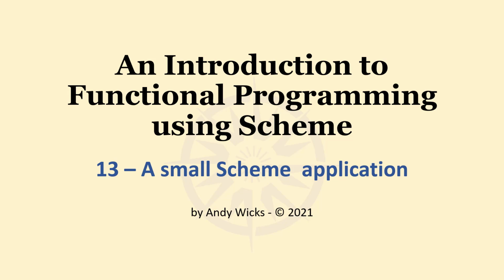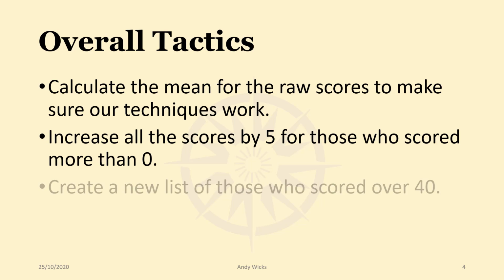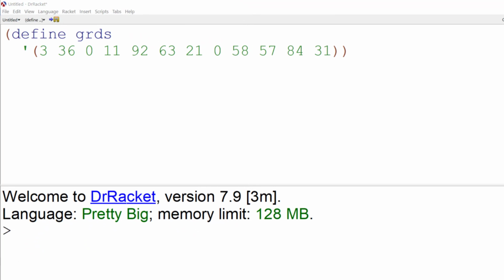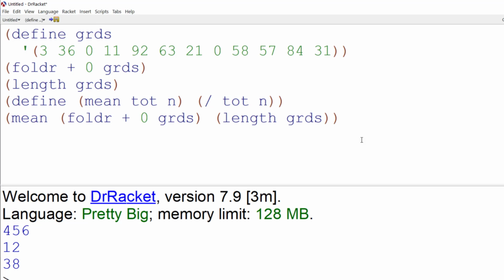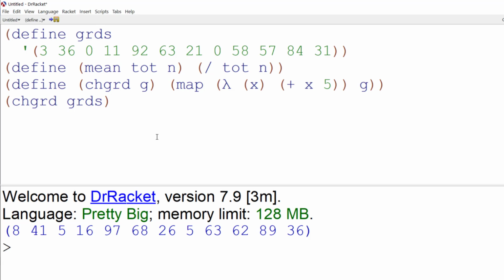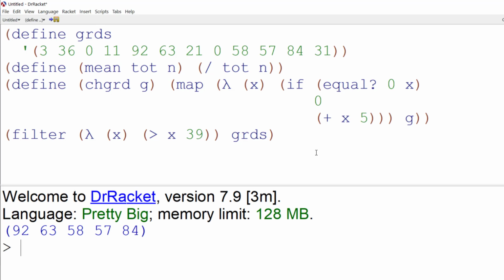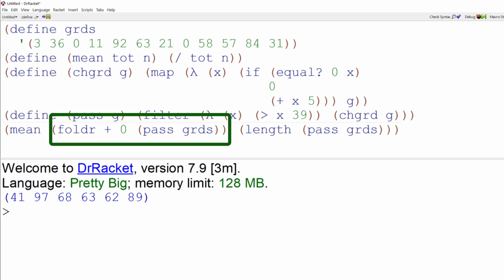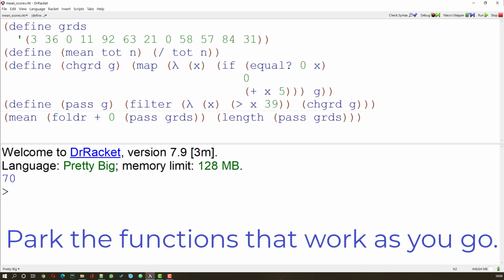13 - A small Scheme application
The problem when writing programs in a functional programming language, such as Scheme, is debugging.  The trick is to create a logical plan that builds up the application as you go.  Test each sub-command and each command.  Create named functions - get them working - and then park them at the top of the program as you go.

This technique may be slower than you would like, but it works.  It also saves you hours of debugging.